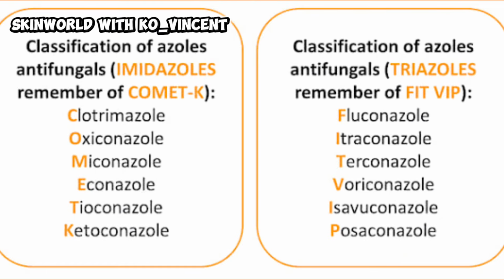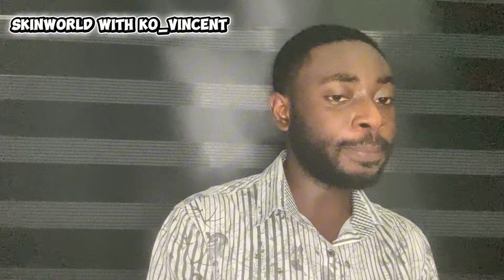Mycosis or fungi infection of the skin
Fungi infection as one of the four most common causes of disease worldwide